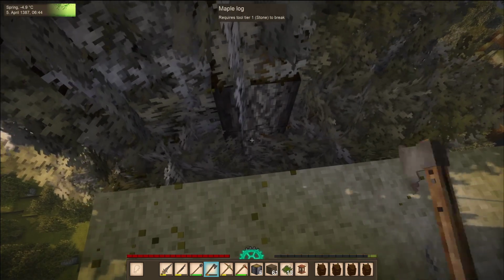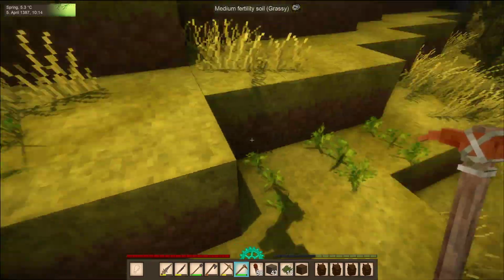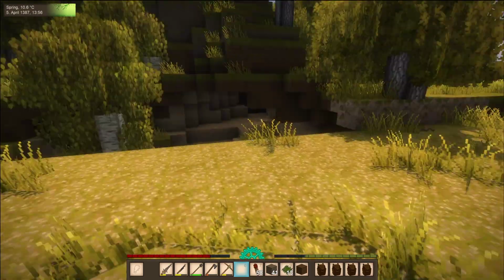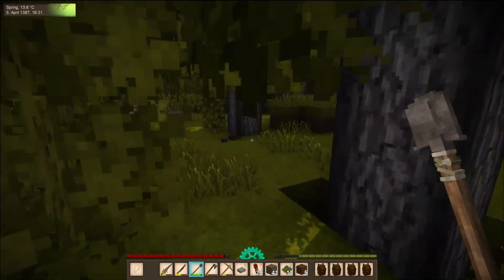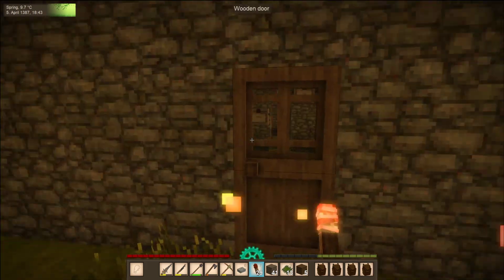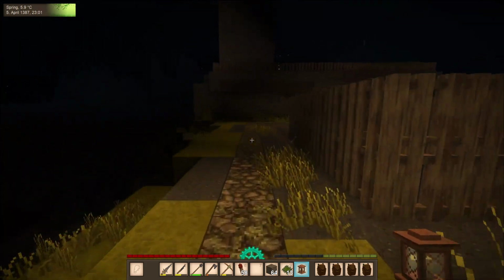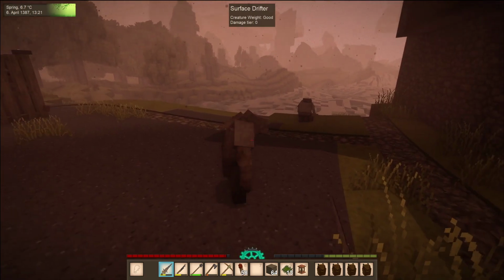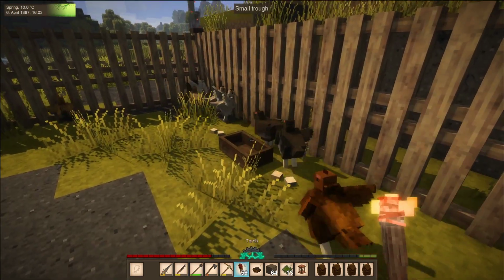Vintage Story / Wilderness Survival / Permadeath / Ep: 81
Let's Play 'Vintage Story', an open-world survival sandbox game. No, it's not a Minecraft Mod, it's a separate stand-alone game created by former Minecraft modders. Players familiar with the TerraFirmaCraft Mod will recognize many of it's features.

In this series Vorm increases the difficulty by playing the 'Wilderness Survival' mode. This mode increases enemy damage by 50%, increases hunger rate 25%, and increases food spoilage rate by 25% (among a few other smaller changes). He is also playing Perma-Death now.